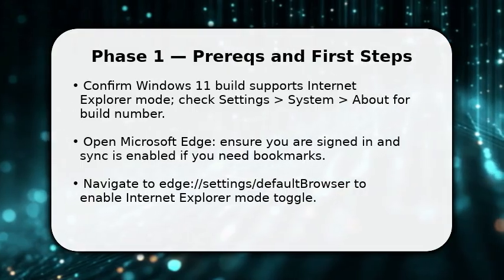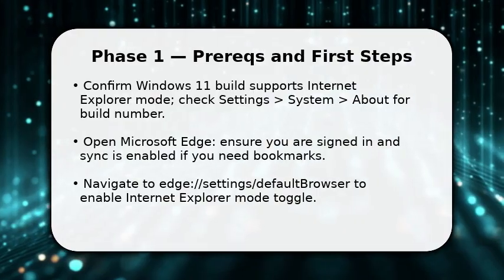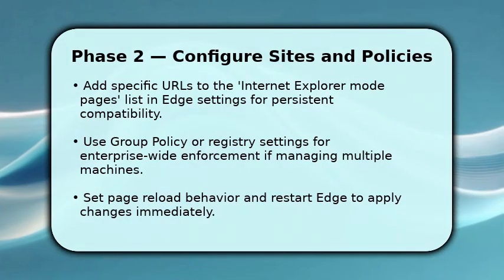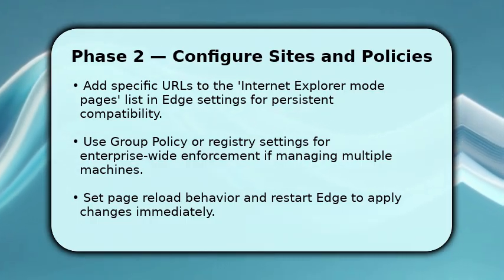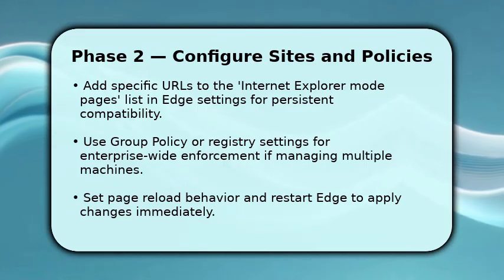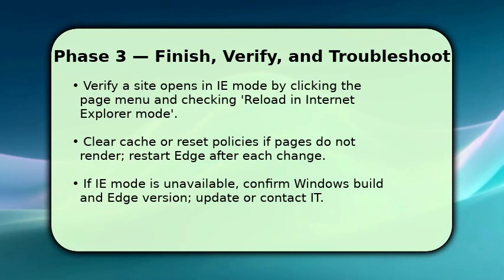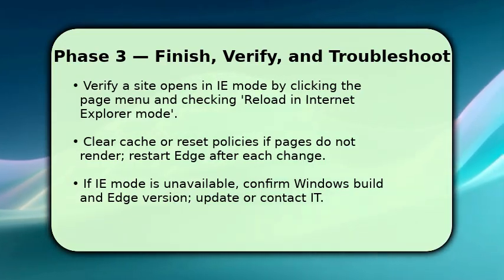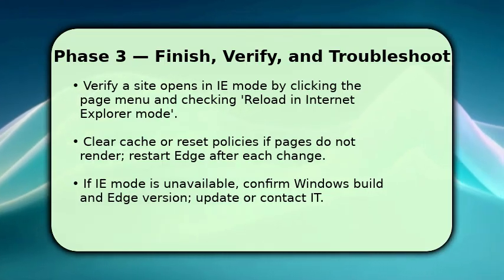How to Change Edge to Internet Explorer in Windows 11 (full Guide)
How to Change Edge to Internet Explorer in Windows 11 (full Guide) | 🔒 Surfshark VPN Deal — Stay private and secure. $1.99/mo + 3 Months Free ▸

Discover the step-by-step process to switch from Microsoft Edge back to Internet Explorer on Windows 11. This comprehensive guide covers necessary system settings adjustments, potential compatibility issues, and tips for a smooth transition.

switch from Microsoft Edge, Internet Explorer on Windows 11, change browser setting, compatibility issue resolution, step-by-step process